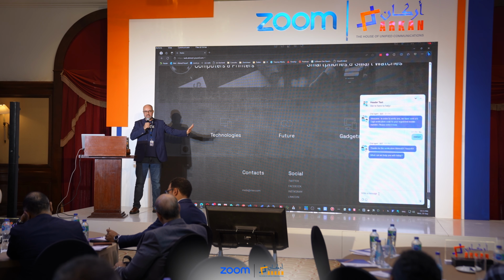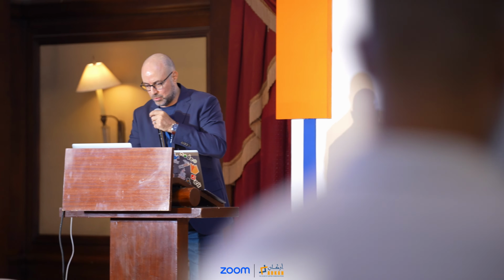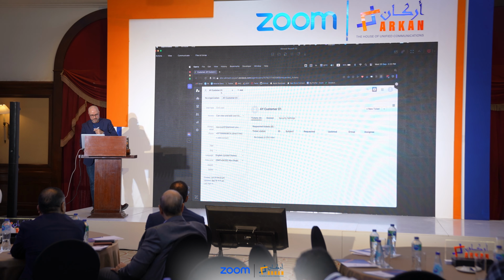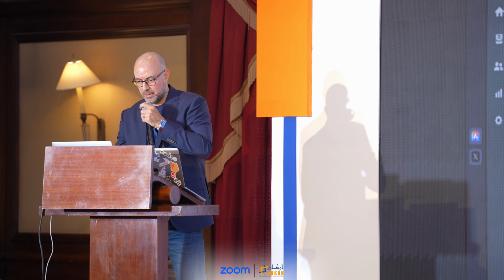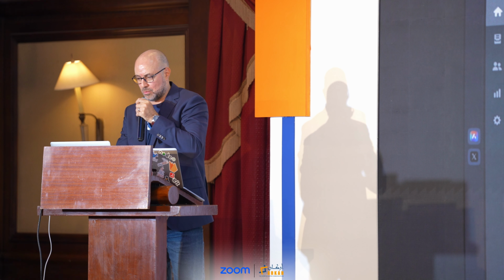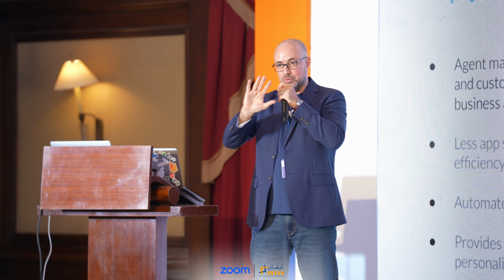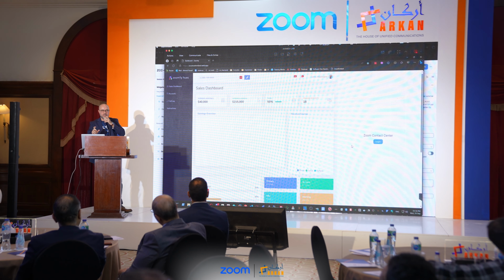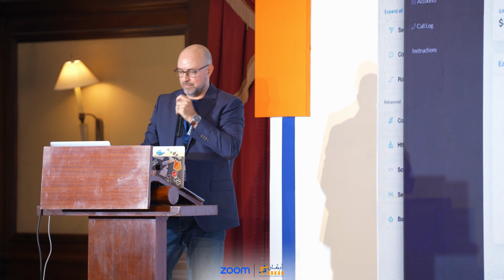Redefine Customer Experience with Zoom Contact Center - ZCC (DEMOS)| Zoom CX Leaders' Summit 2023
Explore the world of better customer service with Zoom Contact Center (ZCC)! Join us to learn about Zoom’s journey in improving customer experiences, and the remarkable features of ZCC, showcase live DEMOS to demonstrate its effectiveness in connecting with your customers. and the different ways it can connect with your customers It's all about making customer interactions awesome! Ready to redefine your customer experience? Let's discover more!